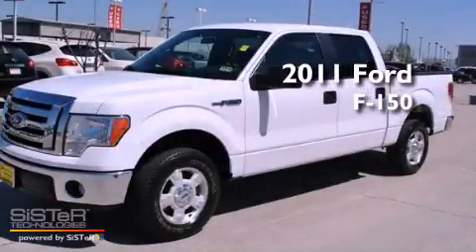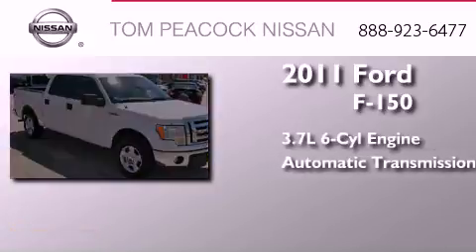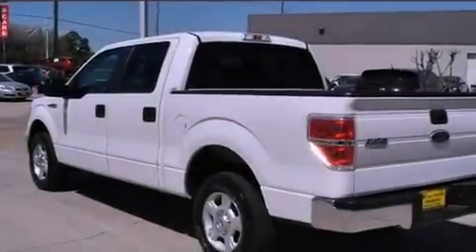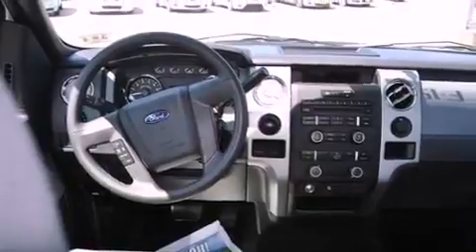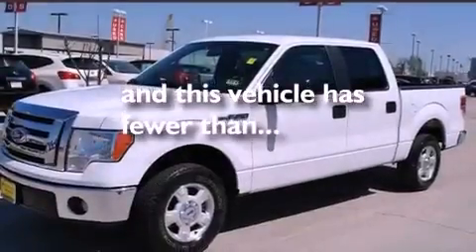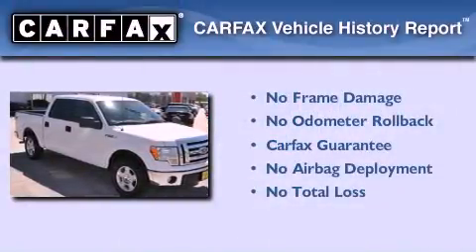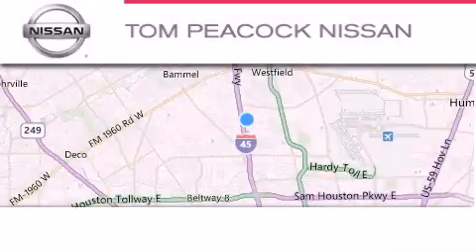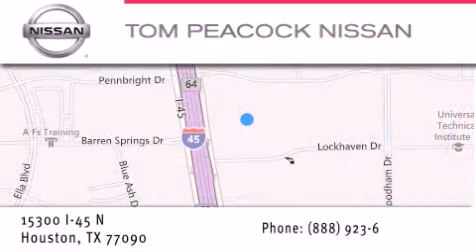2011 Ford F-150 Houston TX 77090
Year : 2011
 Make : Ford
 Model : F-150
 Engine : 3.7L 6 Cyl. Sequential-Port F.I.
 Trans . : 6 Speed Automatic
 Exterior : White
 Miles : 31,200

 Stock : N12592A